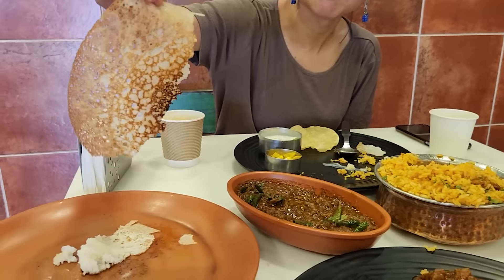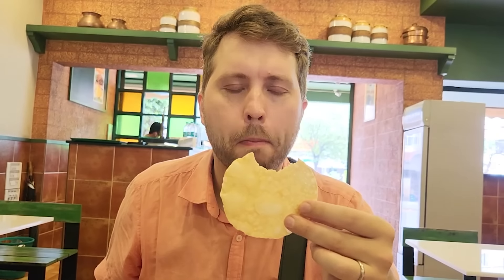$6 lunch for two in Kochi, India 🇮🇳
We show you our favorite place in Kochi, India to get a meal for two people for under $7!

0:00 Intro
00:27 Restaurant
00:53 Our favorites on menu
1:54  Pazham pori/Fried Banana
4:37 Ambur Biryani
5:11 Vellayappam
6:02 Total cost